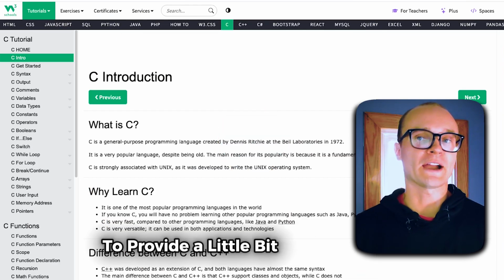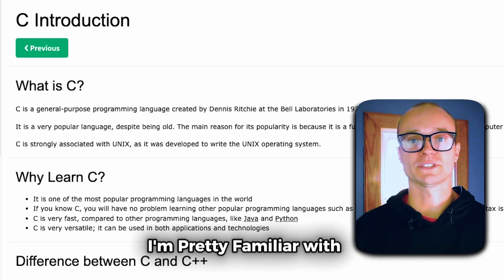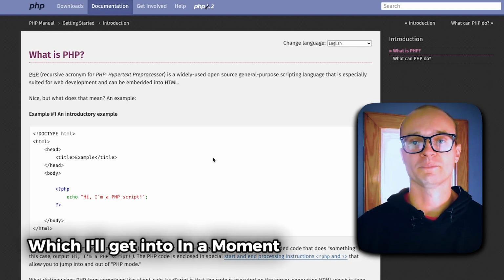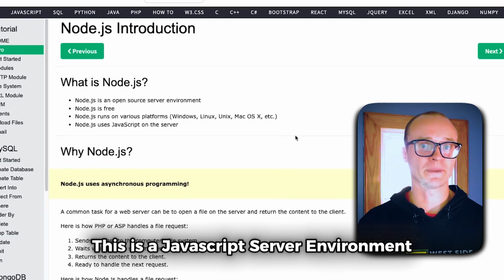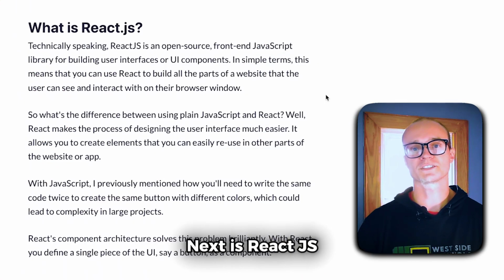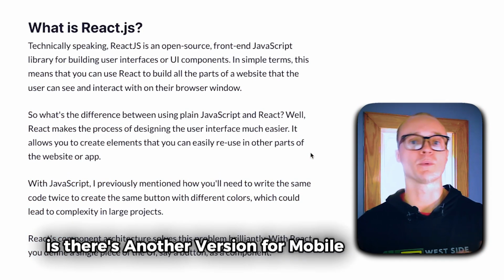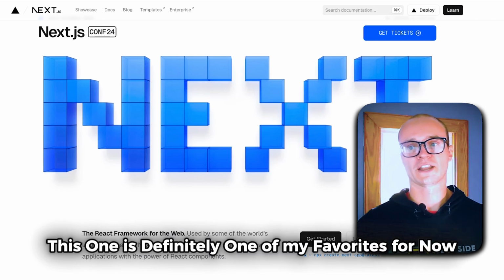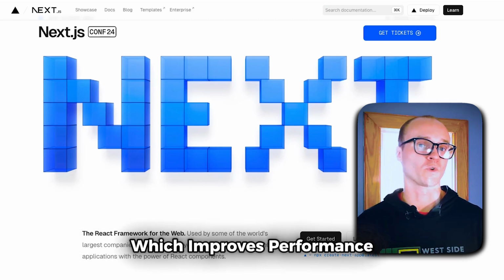Top Tech Stack I Use for Custom Development (Solo Dev Edition)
Need guidance with your tech project?

In this video, I share my expertise in web and software development by breaking down the technologies I specialize in. From my foundational experience with C to my work with PHP for database-driven applications, I cover a range of tools that help me deliver tailored software solutions.

I am talking  about my favorite  programming languages like JavaScript and frameworks such as Node.js and React.js, highlighting how they contribute to user interfaces and server-side functionality. Additionally, I discuss the advantages of using NEXT.js and Payload CMS, which I believe are powerful assets for modern web development.

Whether you're a startup founder or an entrepreneur looking to streamline your operations and scale your business, understanding these technologies can provide valuable insights into the services I offer.